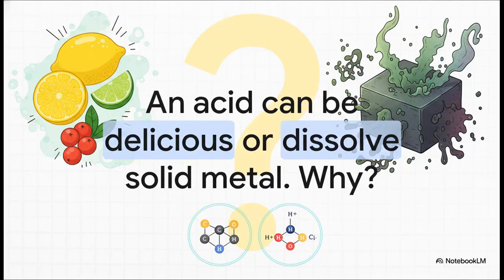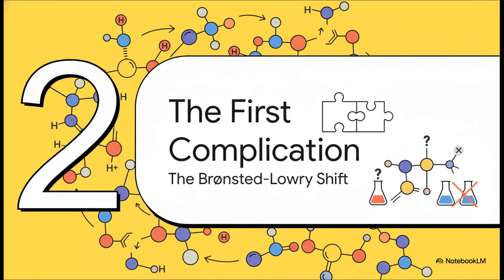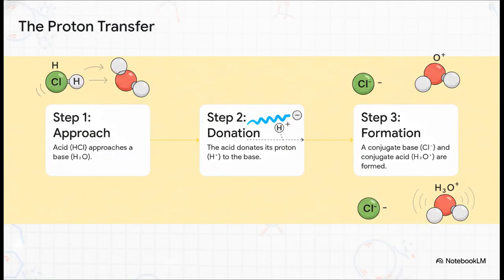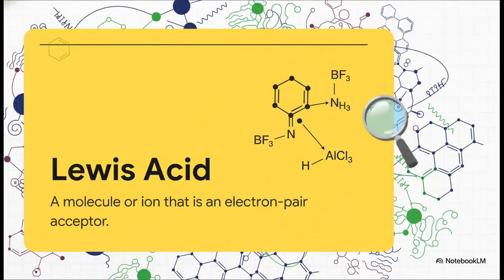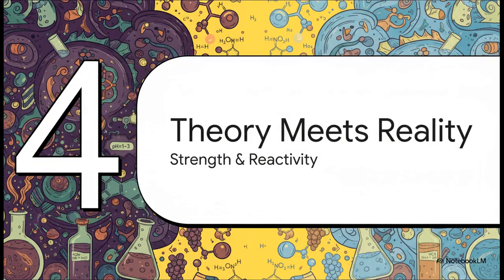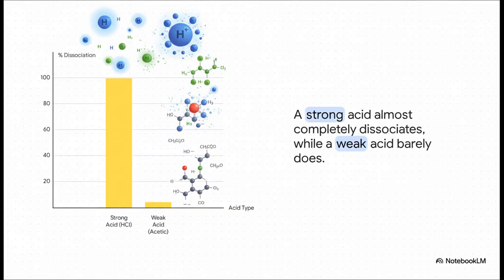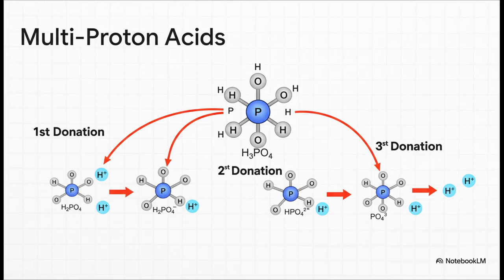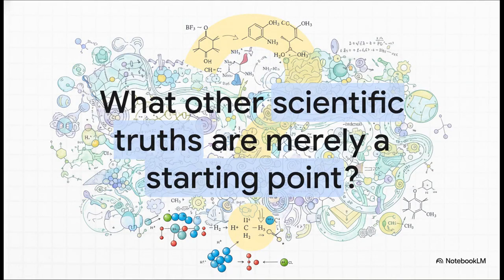Acids & Bases Explained 🔬 From Naked Protons to Lewis Theory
This is an explanation that can be complex, and is meant for those who want a detailed, scientific understanding of acids. Simpler version

What really makes an acid… an acid?
Today, we dive into one of the most powerful frameworks in chemistry—the tripartite definition of acids and bases—and explore how these substances operate at the molecular and even quantum level.

⚗️ Experiment kits for real chemistry
📚 Advanced science books
Turn curiosity into real scientific mastery ⚡

⚡ The Three Pillars of Acid-Base Theory
The concept of acids has evolved dramatically, expanding from simple observations to universal chemical laws.
🔹 Arrhenius Theory (The Classical Model)
The most restrictive definition:
• Acids produce H⁺ ions in water
• Bases produce OH⁻ ions in water
This model works well for simple aqueous reactions, but it has limitations.
👉 If a substance doesn’t release H⁺ in water, it isn’t considered an acid here.
🔹 Brønsted–Lowry Theory (The Proton Model)
A more flexible and powerful definition:
• Acid = proton (H⁺) donor
• Base = proton (H⁺) acceptor
This introduces:
👉 Conjugate pairs
When an acid donates a proton, it transforms into its conjugate base.
This framework applies beyond water—into gases and organic systems.
🔹 Lewis Theory (The Universal Model)
The most advanced and expansive definition:
• Acid = electron-pair acceptor
• Base = electron-pair donor
This removes hydrogen entirely from the equation.

Now substances like:
• Aluminum chloride (AlCl₃)
• Boron trifluoride (BF₃)
• Carbon dioxide (CO₂)
👉 All qualify as acids.
This theory reframes chemistry as:
👉 the movement and redistribution of electrons
⚛️ Molecular Dissociation: The Source of Power
The destructive reputation of acids comes from one key process:
👉 Dissociation
When an acid (AH) dissolves in water:
AH → H⁺ + A⁻
But this H⁺ is not just any ion.
It is:
👉 a naked proton
A pure positive charge with immense reactivity.
💧 Hydronium: The Real Agent of Acidity
The proton immediately binds with water:
H⁺ + H₂O → H₃O⁺
This hydronium ion is what actually:
• drives chemical reactions
• breaks bonds
• causes corrosion
⚡ Why Acids “Eat Through” Materials
Acids don’t destroy matter like fire.
They operate through:
👉 electron theft

Because the proton is a concentrated positive charge, it attracts electrons with tremendous force.
This leads to:
• metal corrosion
• breakdown of organic molecules
• chemical heat release
📊 Strength: Strong vs Weak Acids
💥 Strong Acids
• fully dissociate
• release maximum protons
Examples:
• Hydrochloric acid (HCl)
• Sulfuric acid (H₂SO₄)
🌿 Weak Acids
• partially dissociate
• release fewer protons
Examples:
• Acetic acid (CH₃COOH)
• Citric acid
⚛️ Proton Capacity
• Monoprotic → 1 proton
• Diprotic → 2 protons
• Polyprotic → 3+ protons
👉 More protons = greater reaction potential
📈 pH vs pKa: Measuring Power
pH
Measures current acidity
• logarithmic scale
• each step = 10× change
pKa
Measures tendency to release protons
👉 Lower pKa = stronger acid
🧠 Naming Acids: The Chemical Language
Chemistry uses precise naming rules:
• -ide → Hydro…ic (HCl → Hydrochloric acid)
• -ate → …ic (HNO₃ → Nitric acid)
• -ite → …ous (HNO₂ → Nitrous acid)
With prefixes:
• per- → strongest oxygen form
• hypo- → weakest oxygen form
🧬 Acids in Biology: The Engines of Life
Acids are not just destructive—they are essential.
🧪 Digestion
Hydrochloric acid breaks down food
⚡ Energy
ATP releases energy via proton transfer
🛡️ Immunity
Vitamin C supports tissue repair
🧬 Genetics
Nucleic acids store biological information
⚖️ Amphoteric Molecules: The Dual Personality
Some molecules act as both acid and base.
👉 Example: Amino acids
They contain:
• a carboxyl group (acid)
• an amino group (base)
This allows them to:
👉 stabilize pH in biological systems

Handling strong acids can be extremely dangerous and should only be done with proper training and safety equipment.

⚗️ Acids don’t just “burn”… they rip electrons apart 😳
👍 Like for more deep science
📢 Share with curious minds
💬 Tell me:
Which acid shocked you the most?